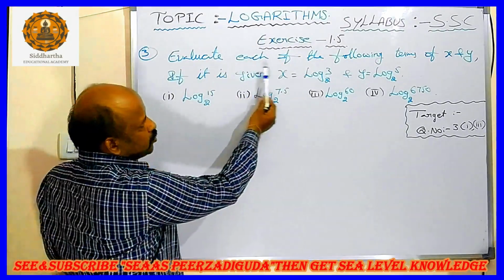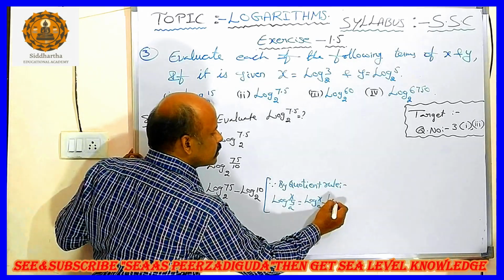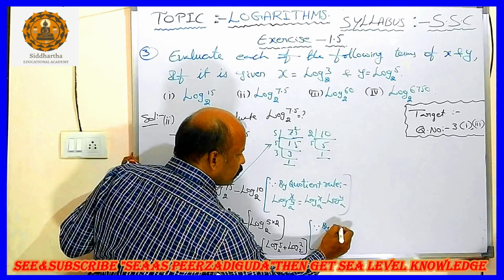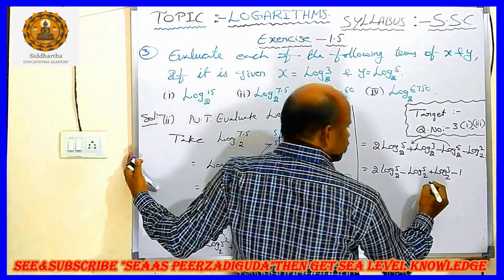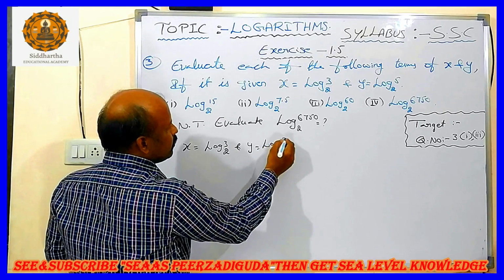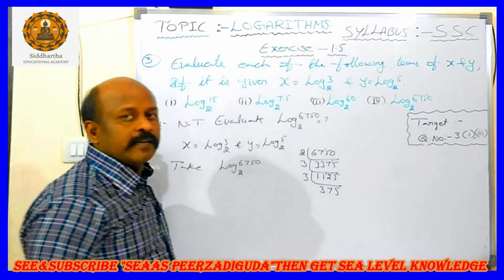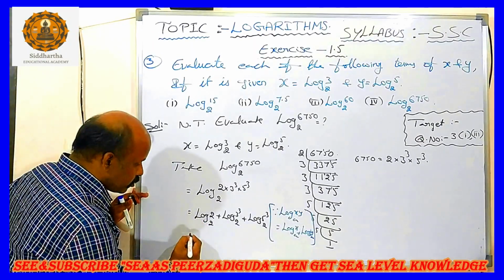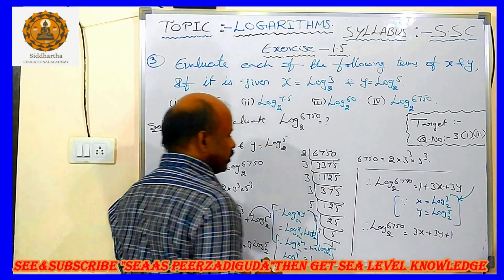LOGARITHMS,EXERCISE NO 1.5,QNO-3(II&IV) C.W